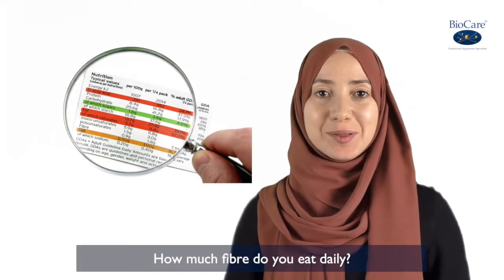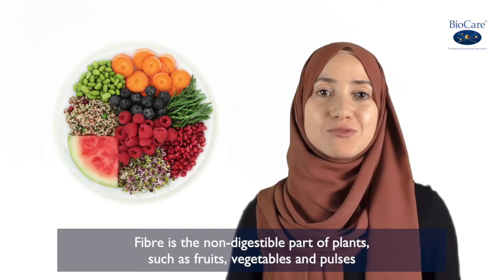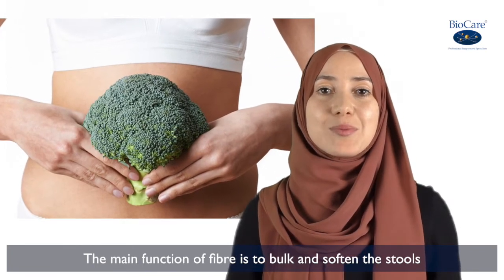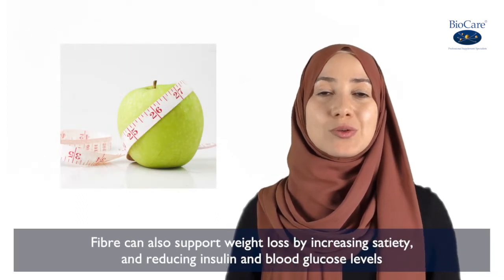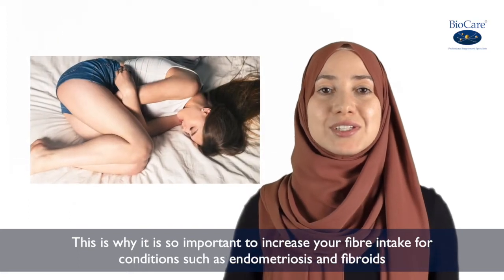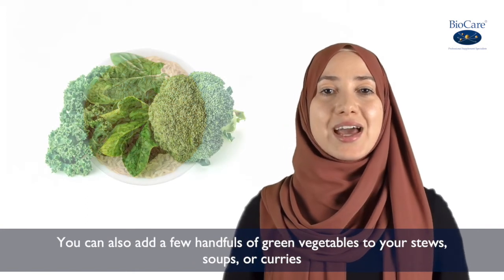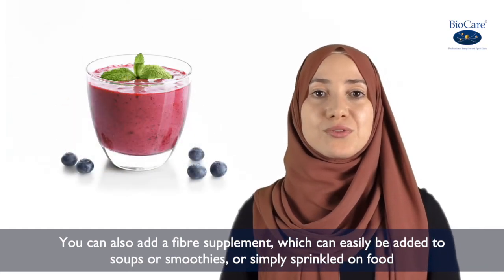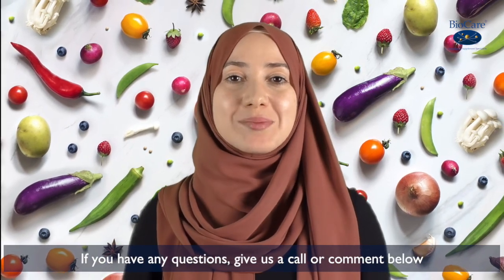Are You Getting Enough Fibre?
How much fibre do you eat daily? It's likely that you're not getting enough. Our average intake in the UK is 18g a day, a lot less than the recommended 30g. In comparison, some tribes in the world eat up to 100g of fibre every day

But what exactly is fibre?

Fibre is the non-digestible part of plants, such as fruits, vegetables and pulses. It is not absorbed by your body, but simply goes through your digestive tract. Various types of fibre can be found in food, such as pectin, in apples and pears, and arabinogalactans in leeks and radishes.

So what does fibre actually do?

The main function of fibre is to bulk and soften the stools. Prebiotic fibre, such as F.O.S, also acts as a ‘fertiliser’ for your beneficial gut bacteria and prevents the growth of pathogens. As good bacteria thrive on fibre, they also produce lots of useful molecules. For example, butyrate, which can help reduce inflammation, maintain the structure of the gut lining, and support immunity.

Fibre can also support weight loss by increasing satiety, and reducing insulin and blood glucose levels. Another way fibre can support your health is by binding to hormones in your gut, after they have been detoxified by the liver. This is in the case of the fibres G.O.S and inulin, for example. This is why it is so important to increase your fibre intake for conditions such as endometriosis and fibroids.

But getting enough fibre in the diet is not always easy, so here are a few tips to help you achieve this. An easy change you can implement is swapping your white carbohydrates for whole grain alternatives, which naturally contain more fibre and more nutrients. You can also add a few handfuls of green vegetables to your stews, soups, or curries. And why not add grated apples and carrots to your porridge, for example?

Or, if you prefer a savoury breakfast, make sure you have a handful of greens with your egg on toast. You can also add a fibre supplement, which can easily be added to soups or smoothies, or simply sprinkled on food. Some people might avoid fibre because of a sensitive gut. The trick here is to make sure you slowly increase your fibre intake to allow your digestive system to adjust.

Now that you know more about fibre, I really hope that you are ready to make fibre your best friend.